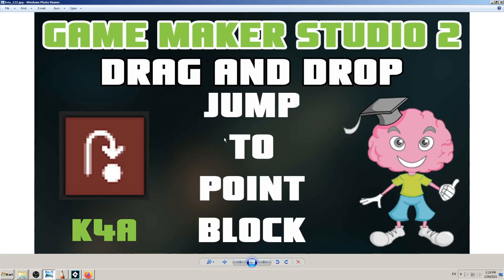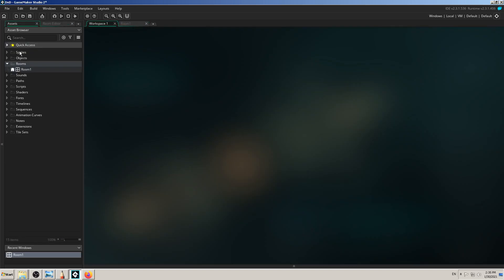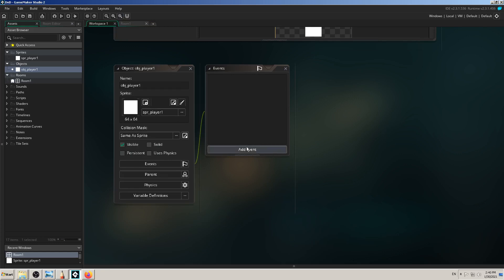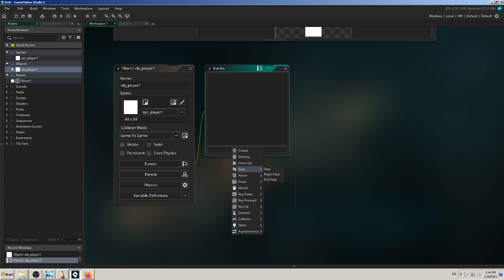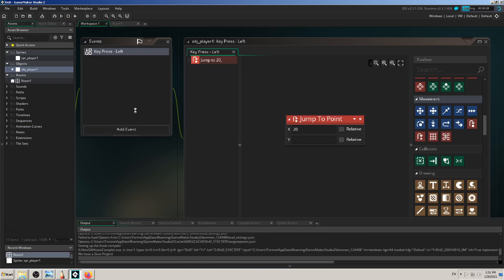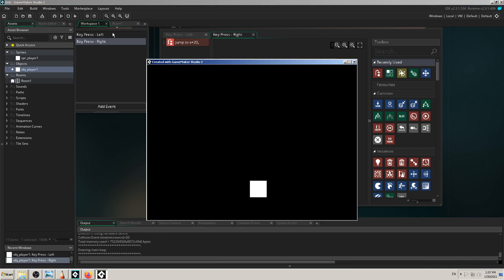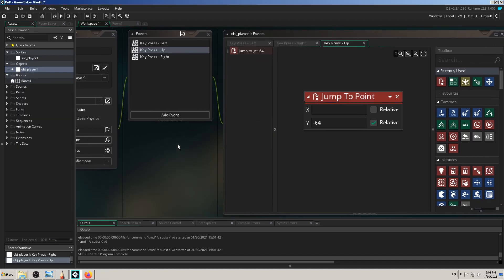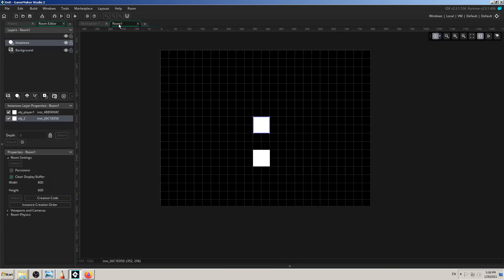GameMaker Studio 2 D&D blocks - Jump to point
Hey there knowledge seekers !!!

We are starting new set of videos and the topic is DnD coding in GameMaker Studio 2 !
DnD means drag and drop and it is a visual coding style which is one option of coding in GMS2.
Other is called GML - game maker language and it is classic instruction typing style of coding.
But this DnD is kind of similar to Scratch and it can  be interesting to beginners or Scratch users who want to enter more serious game development.
There are around 250 code blocks in GMS2, so it's going to be a long ride,...

This video is 40 minutes long because we are starting from scratch, explaining lot's of GMS2 general information, experimenting etc, so if you want to skip onto some specific sections, here are some time stamps:
0:00 - GMS2 and DnD in general, YoYo games manual,...
4:25 - starting working in GMS2
5:40 - creating Sprites
8:00 - creating Objects
8:30 - Room and Room Layers basics (Instances, Background,...)
11:00 - Events basics (Create, Step, Mouse,...)
17:20 - explaining what we are going to code in this tutorial
19:18 - Key Pressed Event, Jump To Point code block, coordinates - absolute vs relative,...
32:30 - Key Down Event, continual movement instead of jumping instantly,...

In this video we showed how to:
- use same code in different Events
- use same Events with different code
- combine Events, blocks of code,...
And we are going to keep using same approach during next videos and tutorials too.
Because programming as any kind of work, activity or learning should be interesting, enjoying and fun.

So, don't wait for ours new tutorials, go and learn something new right now !
Keep on learning, keep on sharing !!!